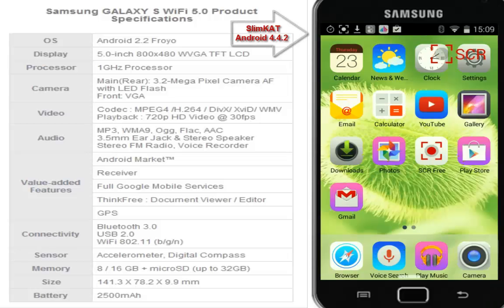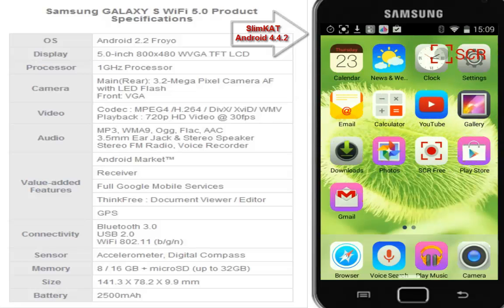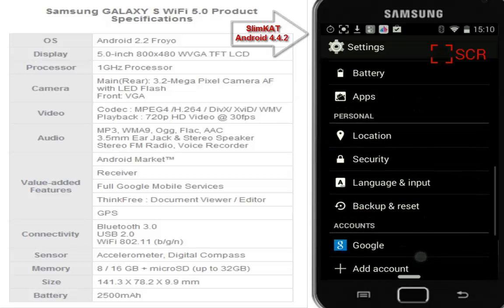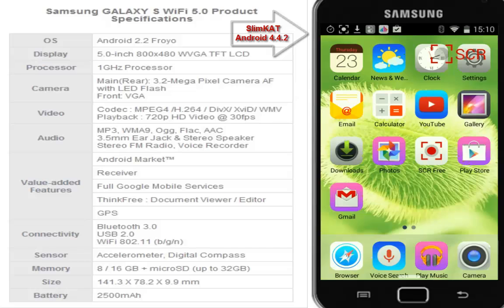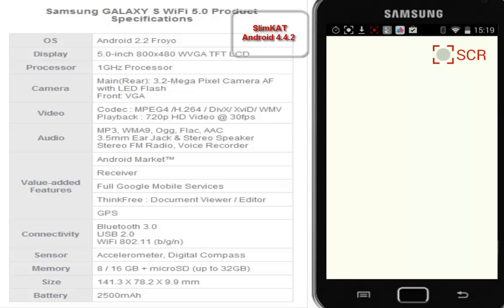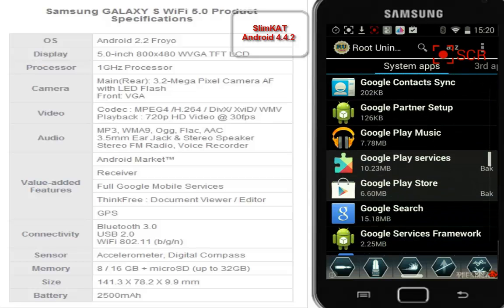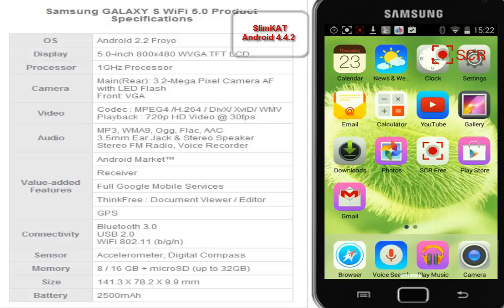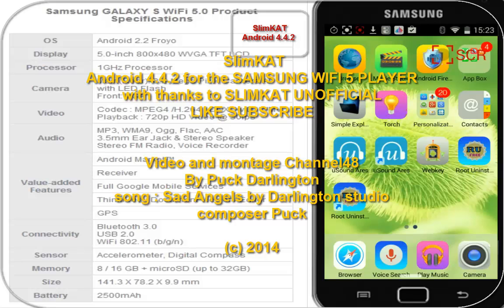SLIMKAT ANDROID 4.4.2 on SAMSUNG S GALAXY WIFI PLAYER - TIPS and Look around - 2014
SlimKat is special for the WIFI player of Samsung , the one I never heard before
untill i saw it and got it  for less then 50 box so , not much i can break here..

Rooted the baby and installed SLIMKAT via Recovery mode and then upgraded the
Kernel as-well  , or else the thing will hang to the logo and never start up..

Installing:

Odin:

    Download kernel from site.
    Get your device in download mode (device turned off, press vol down key, plug the usb cable.
    Open Odin3.
    Select kernel file in PDA section.
    Keep the rest Odin settings untouched (make sure re-partition, phone bootloader update and EFS clear aren't checked).
    Start.

CWM:

    Place .zip file in /sdcard/external_sd/.
    Reboot in recovery mode.
    Choose install zip from sdcard.
    Reboot.

Enable ghetto lagfix:

    FIRST: MAKE SURE YOU HAVE AL LEAST 12MB OF FREE SPACE ON /SYSTEM PARTITION
    Enter in recovery mode (CWM).
    Do a full Nandroid backup.
    Reboot your device.
    Change .rfs.tar files in clockworkmod/backup/xx.xx.xx/ to .ext4.tar.
    Edit nandroid.md5 to match .ext4.tar files.
    Do a full restore.
    Reboot (you'll probably have some FCs, I got in GMaps and Market, just delete application's data/reinstall it).

If you want to go back to rfs, revert the steps.

Uninstalling:

    Flash it following the same instructions above.

Big thanks to Entropy512 for working in a CWM port for our devices and his kernel. This work is based on his job.

Source code available on my GitHub

Any suggestion/idea is welcome.

Do it at your own risk. I'm not responsible if any damage is done to your device.

HOW TO ..

1

First flash your phone with the R13 or R14 Kernel via ODIN
After that CM will be installed
KERNEL download

2

get into recovery mode : Turn phone off and hold Volume up while holding down power as-well , let the logo turn off 3 times then let go of the bottoms..you will now get into
recovery mode mode

Cleqar Cache partition user files and dalvic cache ..then install Slim rom first
then flash the kernel
then install gapps all via recovery mode..
After done reboot ..

The first start up may take up to 7 minutes so have patience
after the install reboot will be just 30 seconds..

I find it working stable for some small issues I will talk about in this video.

Video montage and the rest by Channel48
By Puck Darlington 2014